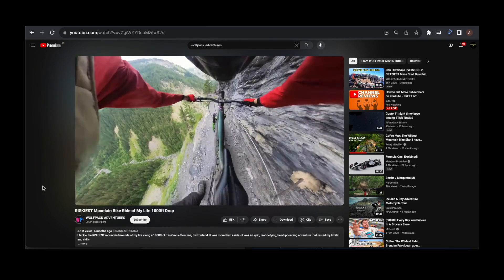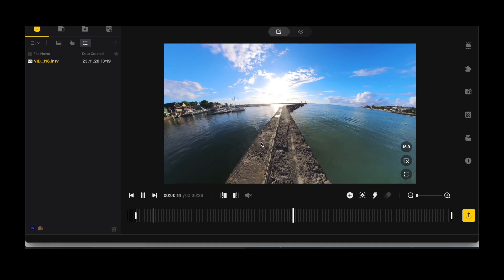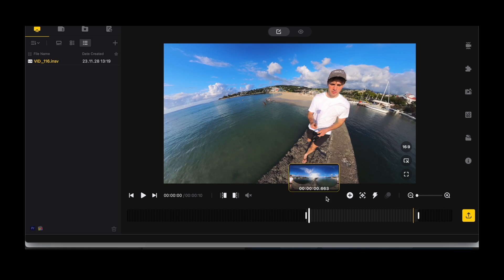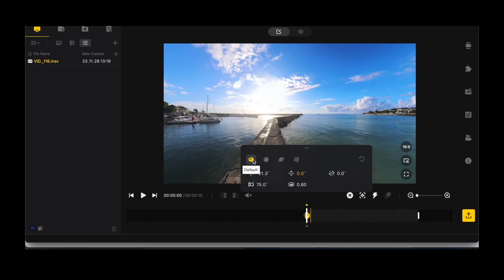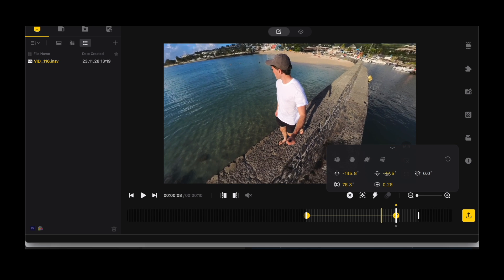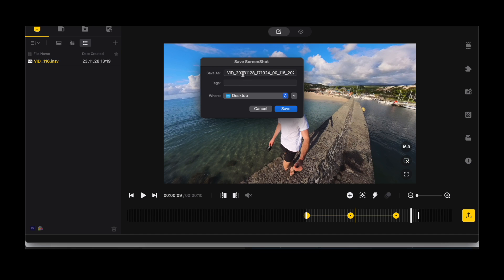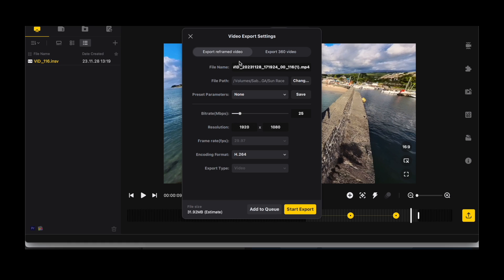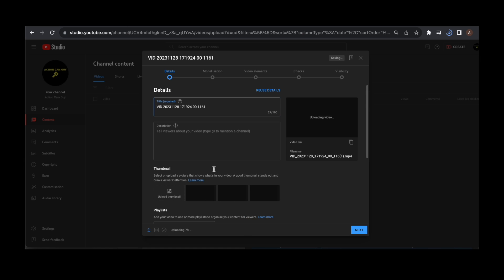How to Edit Insta360 Videos for YouTube | Easy Mode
Discover the art of editing Insta360 videos for YouTube in this detailed tutorial.

Ideal for enthusiasts and pros alike, this guide covers everything from basic cuts to sophisticated editing techniques, ensuring your Insta360 footage stands out on YouTube.

Plus, get exclusive access to my action camera settings cheatsheet, a must-have for every camera lover.